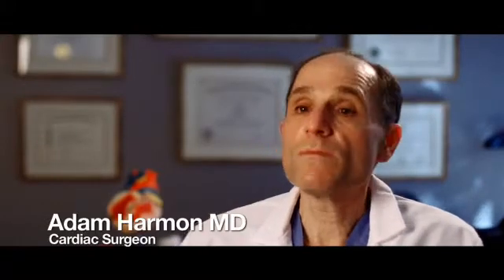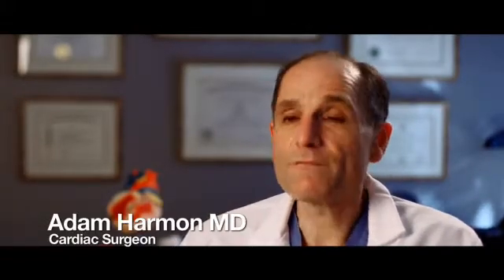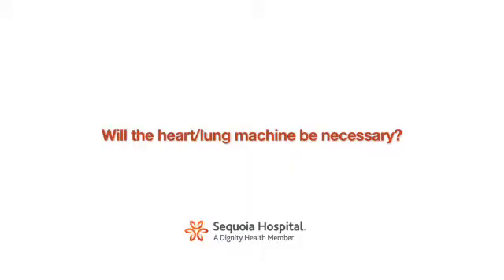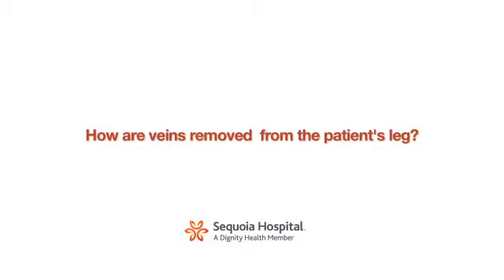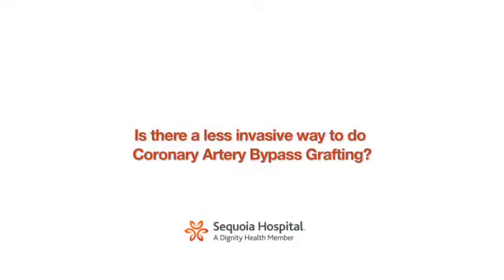Coronary Artery Bypass Graft Part 3 of 5: Coronary Artery Bypass Grafting Q&A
Dr. Adam Harmon is a Cardiac Surgeon practicing at Sequoia Hospital in Redwood City, California. He talks about the diagnosis and treatment of Coronary Artery Disease including symptoms, what tests to expect and treatments such as Coronary Artery Bypass Surgery.